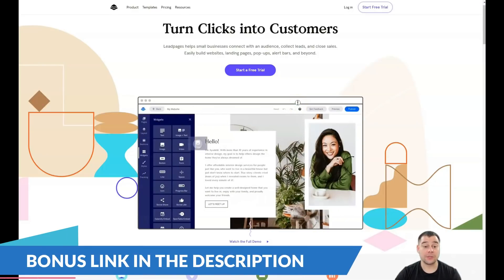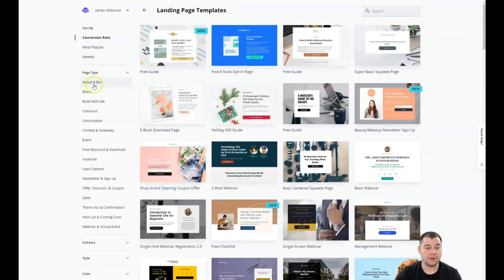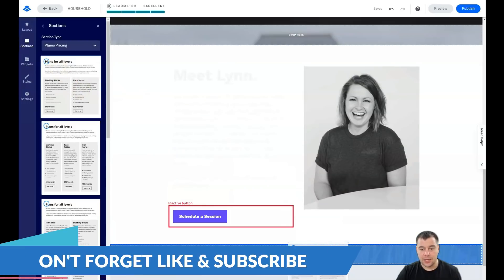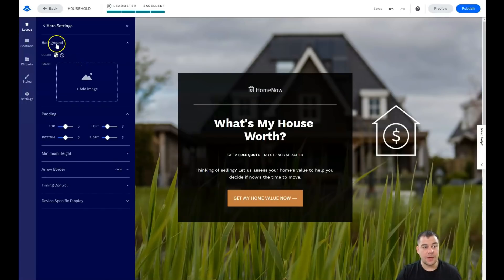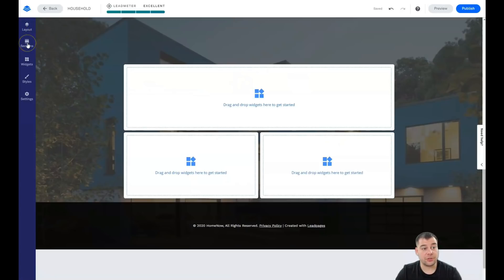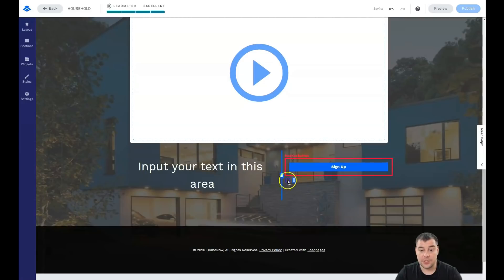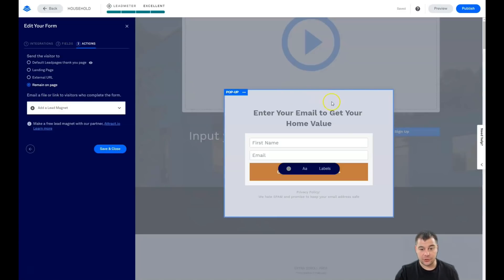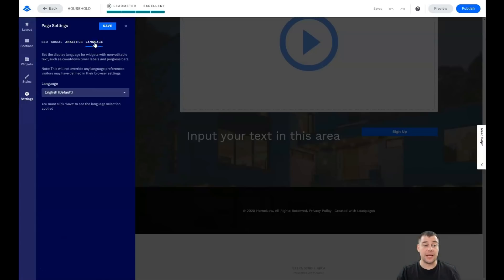How to Make Your Own Website For Beginners🔥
website tutorial
how to design a website
web design
how to make a website for free
learning how to make website
how to make a website 2021
make a website free
make website
make a website 2021
create website
how to create a website for free
build website